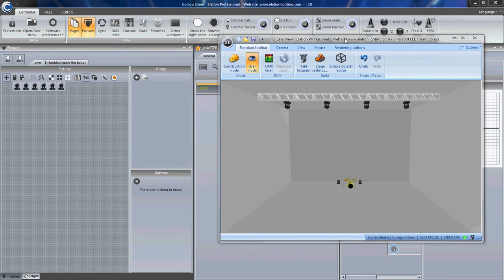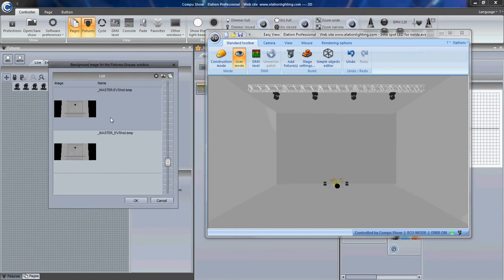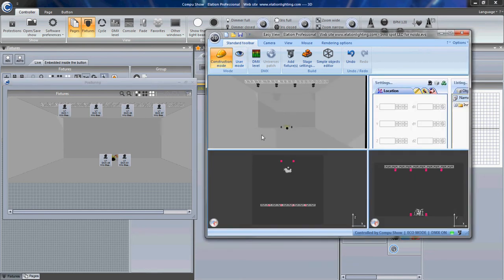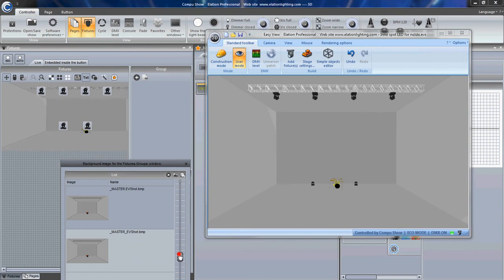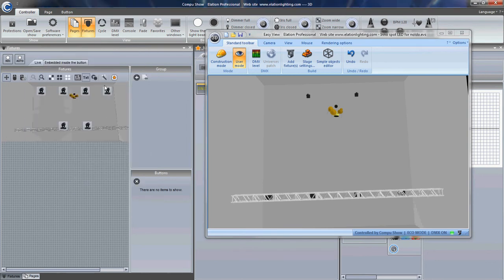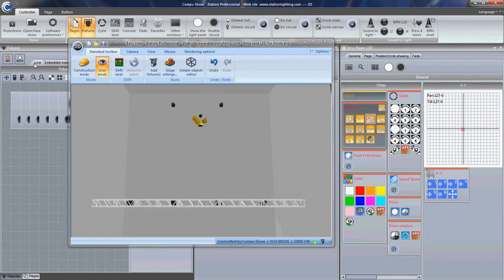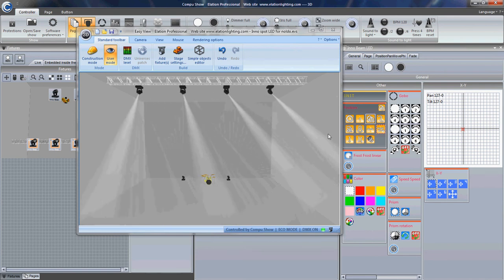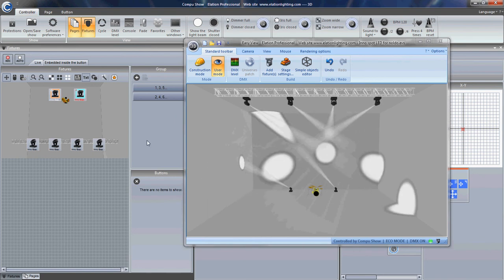Make fixtures window match 3D view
Quick run through of how you can automatically tell the fixtures in the fixtures window to adjust to the positions of the 3D viewer layout.